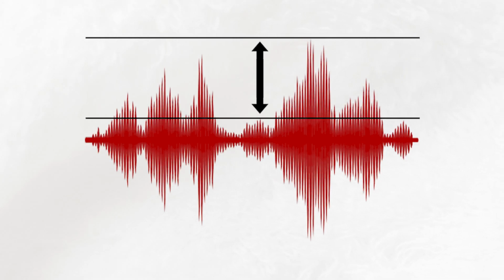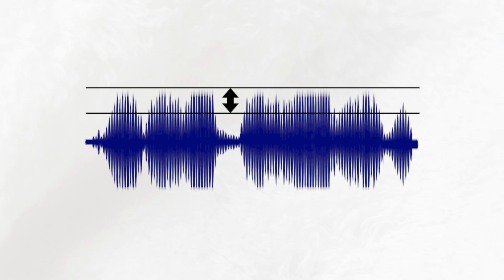Vocal Compression for Beginners 🎤 | What It Is & WHY it matters! (The foundation for pro vocals)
Want your vocals to sound professional, clear, and polished in your songs? In this video, we break down vocal compression — what it is, WHY it’s such an important part of audio production, and how it relates to the balance of your mix step-by-step, even if you’re a complete beginner.
You’ll learn:
 ✅ What vocal compression actually is
 ✅ Why compression is essential for balanced, consistent vocals in your mix
 ✅ Easy-to-follow explanation of compression for beginners
 ✅ Pro tips for using compression in home studio recording mix
 ✅ How to avoid common mistakes with under compressing vocals
Whether you’re mixing in Logic Pro, Ableton Live, FL Studio, GarageBand, Pro Tools, or Reaper, this guide will give you the foundation to help you understand how to make your vocals sound smooth, controlled, and radio-ready.
🎶 Perfect for singers, songwriters, producers, home studio beginners and All Phase Artists who want their tracks to sound professional without getting lost in complicated technical jargon.
🔔 Don’t forget to like, subscribe, and hit the bell for more music production tips, mixing tutorials, and beginner-friendly recording guides and full Song Journeys episodes that document the entire music making process, step by step.

I want to help people achieve their musical goals - but I'll need your feedback and support to continue.

If you would like to rock some awesome All Phase Artist, Dane Watts (logo or album art) or Song Journeys gear, visit: songjourneys.me

Get out there and take that first step!